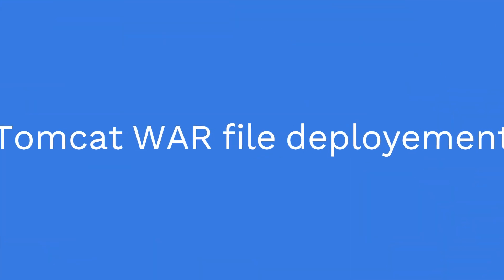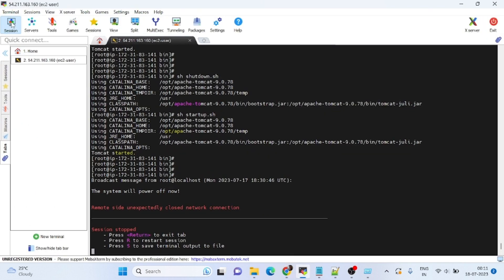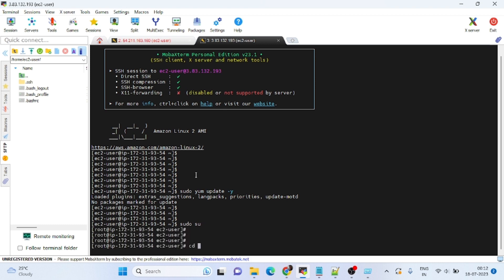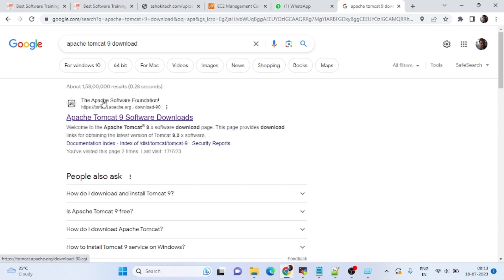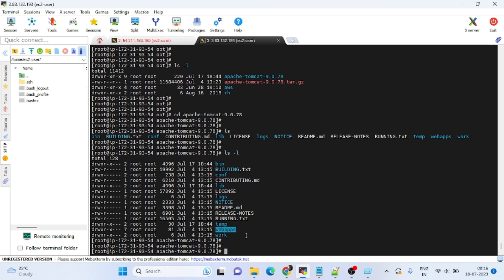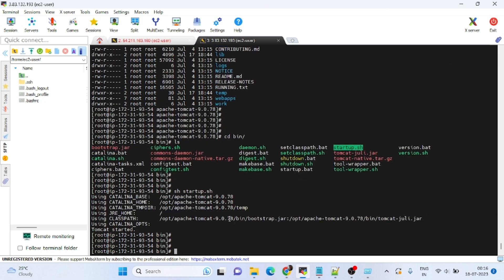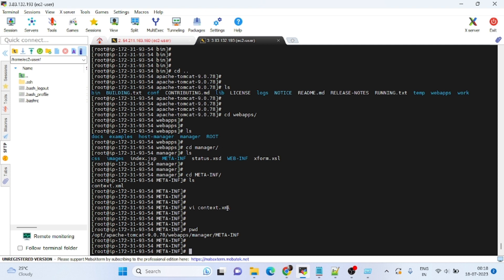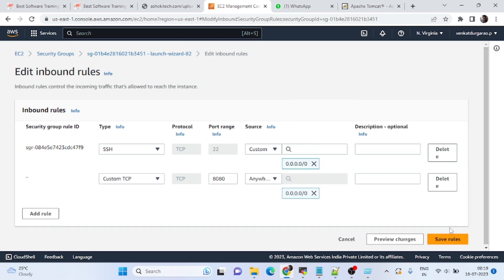Tomcat -Webapplication Deployment on Linux